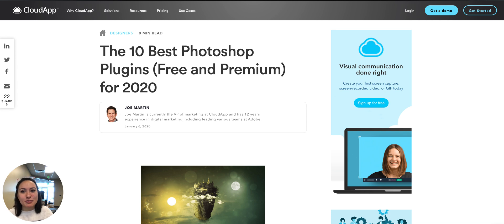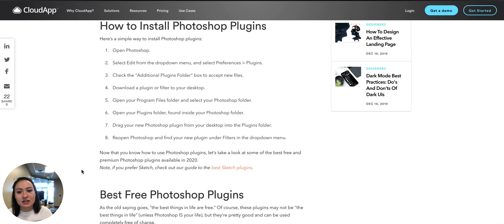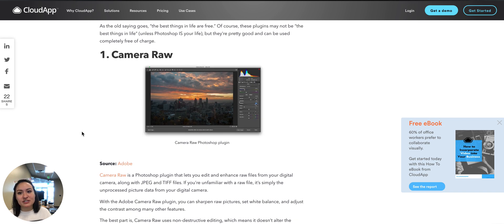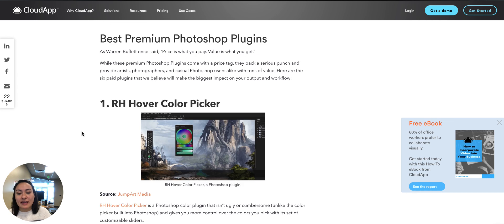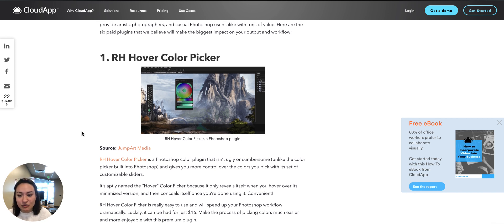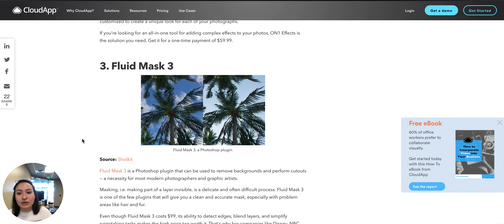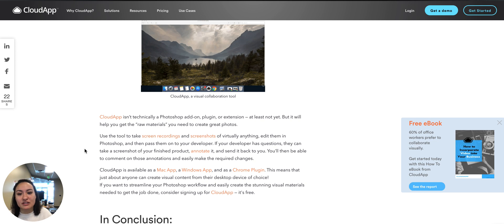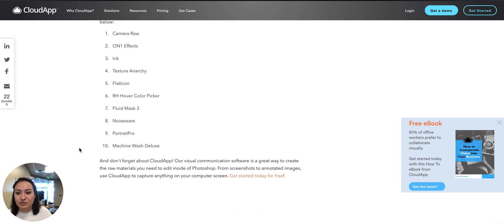Best Photoshop Plugins in 2020 | Vlog About the Blog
Learn more about the best Adobe Photoshop plugins for 2020